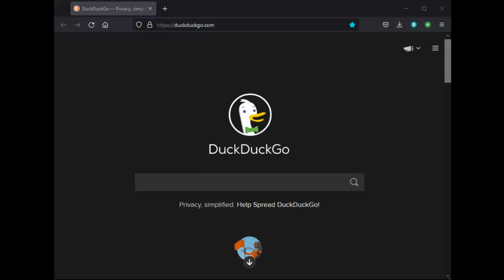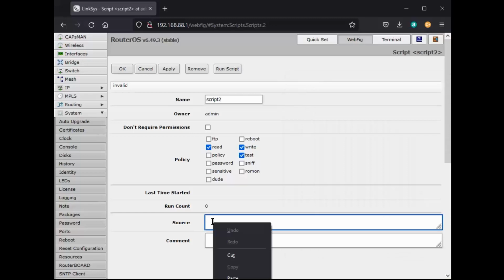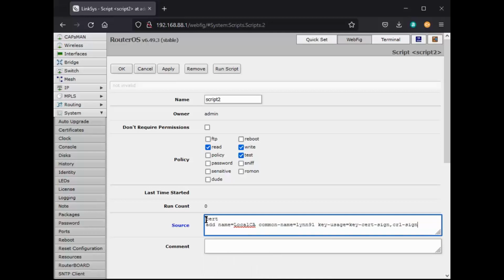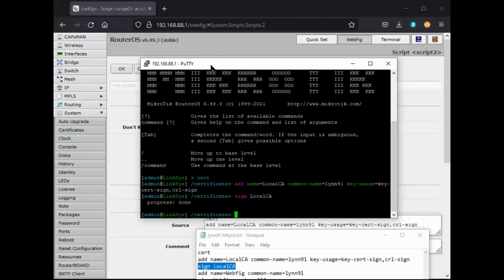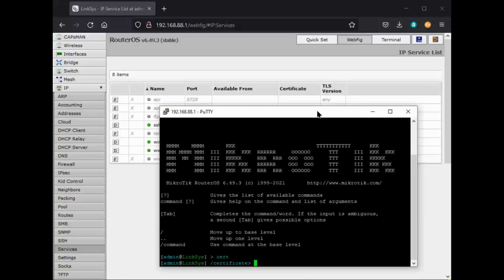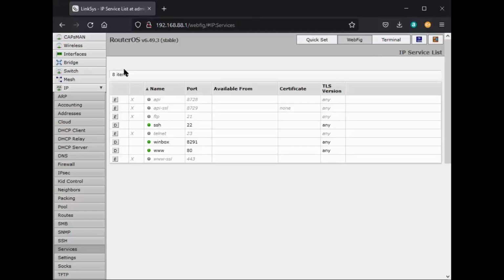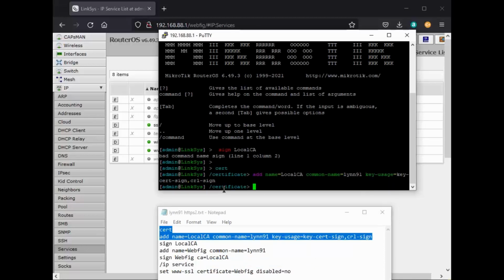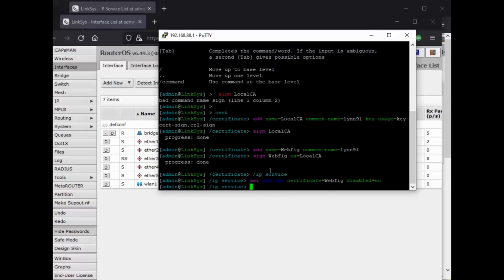10-Linux, Webfig (non-Winbox), & https configuration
WARNING! Don't lock yourself out using !LAN. Covers support for Linux and Webfig, including HTTPS activation with video syntax listed below:

cert
add name=LocalCA common-name=lynn91 key-usage=key-cert-sign,crl-sign
sign LocalCA
add name=Webfig common-name=lynn91
sign Webfig ca=LocalCA
/ip service
set www-ssl certificate=Webfig disabled=no

To disable https service:
/ip service
set www-ssl disabled=yes

To disable ssh service:
/ip service
set ssh disabled=yes

To disable www service:
/ip service
set www disabled=yes